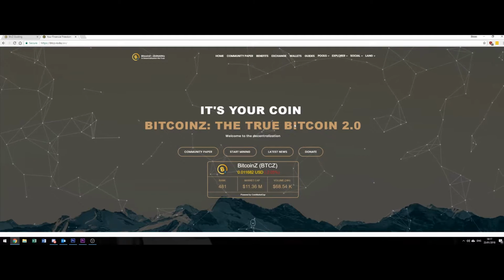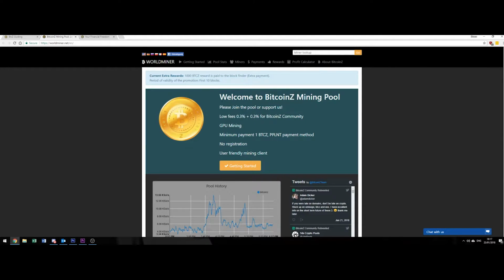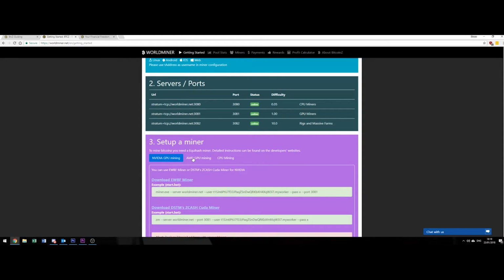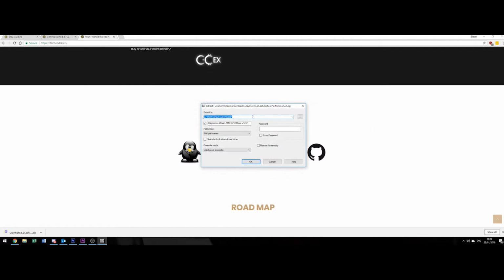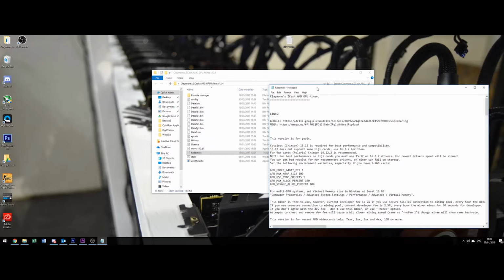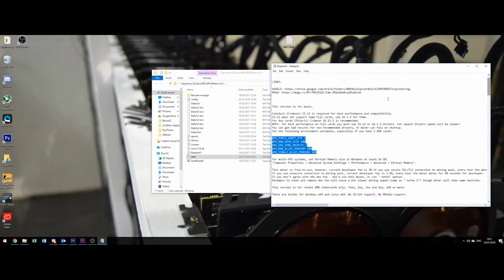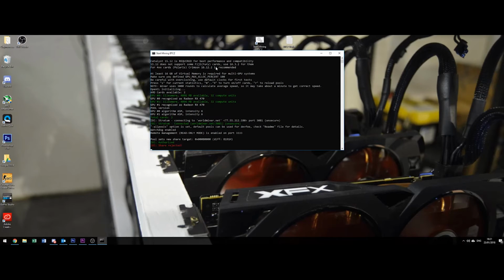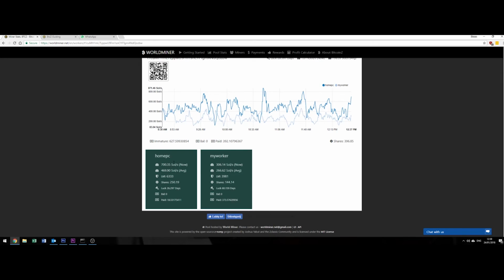How to Mine BitcoinZ - $BTCZ - On AMD GPU on Windows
Personally I use the Android Wallet, it is fantastic.

Claymore start.bat file
ZecMiner64.exe -zpool worldminer.net:3081 -zwal t1cuMH1mL7LppwU9Fm1snCYFTgmANdQozbw.homepc -zpsw x -allpools 1

GPU_FORCE_64BIT_PTR 1
GPU_MAX_HEAP_SIZE 100
GPU_USE_SYNC_OBJECTS 1
GPU_MAX_ALLOC_PERCENT 100
GPU_SINGLE_ALLOC_PERCENT 100